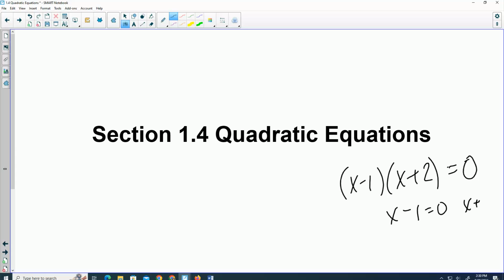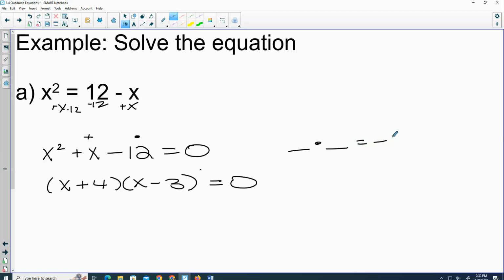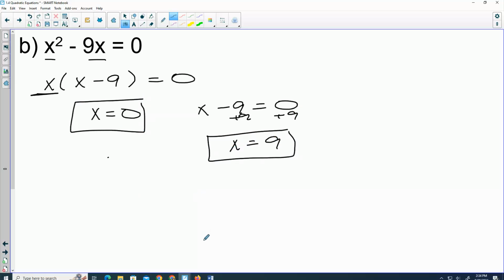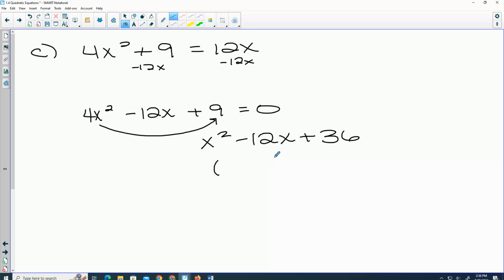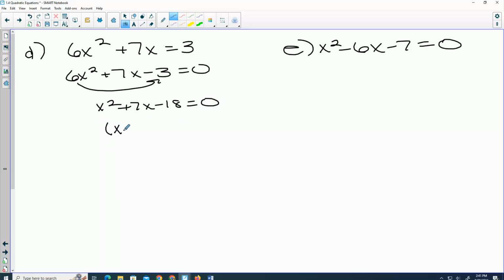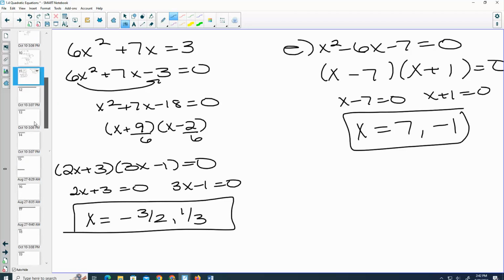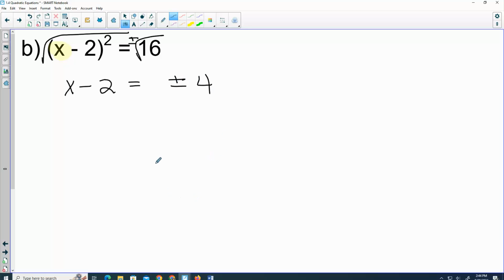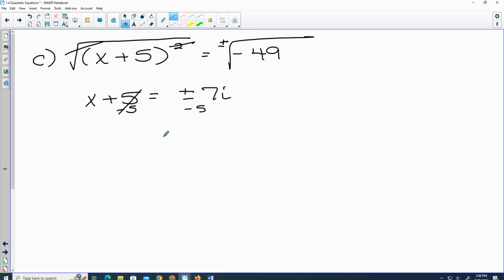Section 1 4 Aug 29